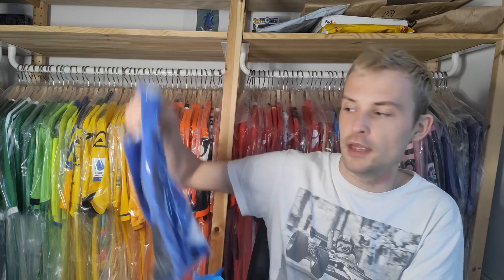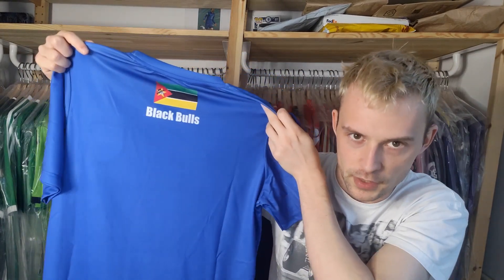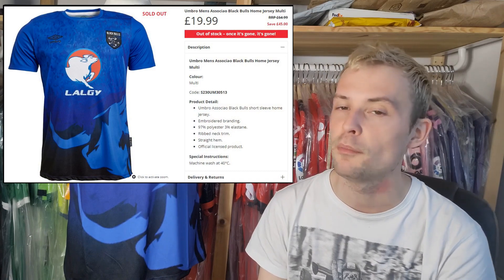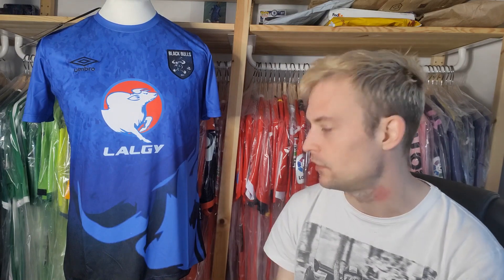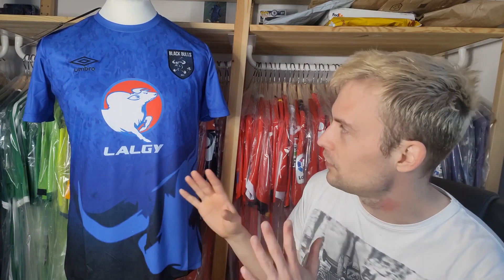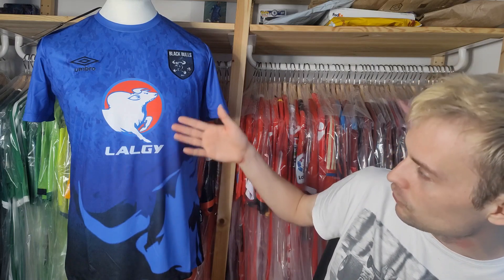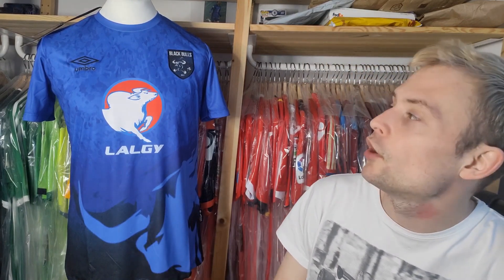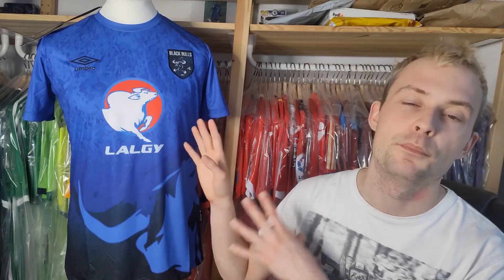Football Shirt 439 - More African Football Shirts!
Welcome to my 191st football shirt package opening video. I am constantly buying football shirts so I will be able to produce many videos of me opening up my post and showing off what I have bought. Opening the packages is one of the best moments as it hopefully means that my shirt collection is going to expand if everything goes to plan.